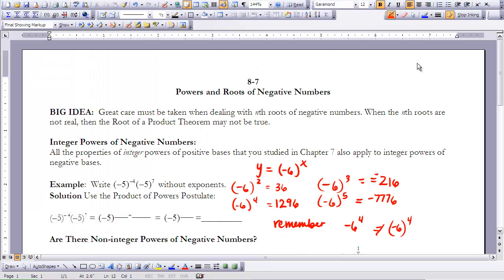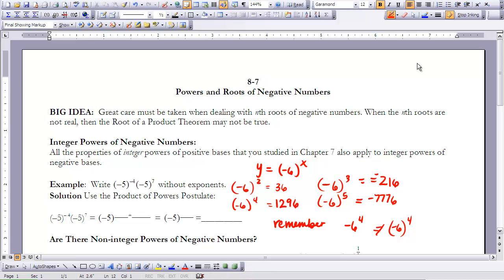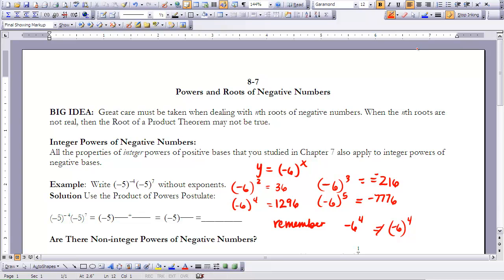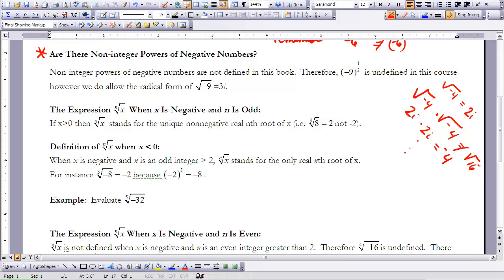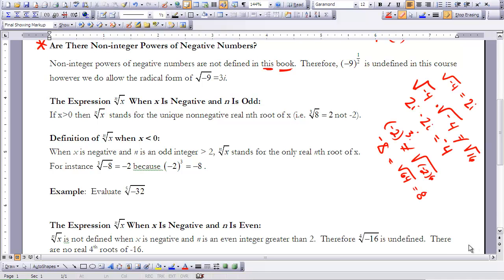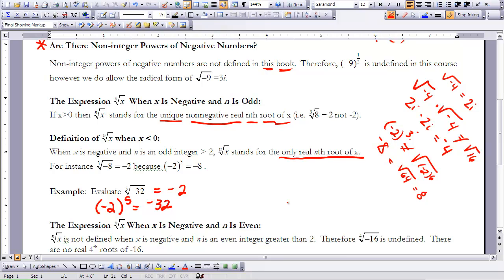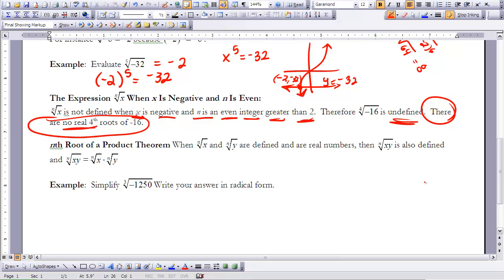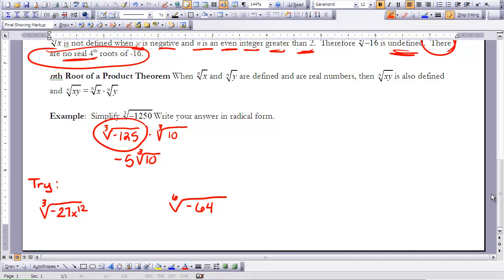Advanced Algebra 8-7